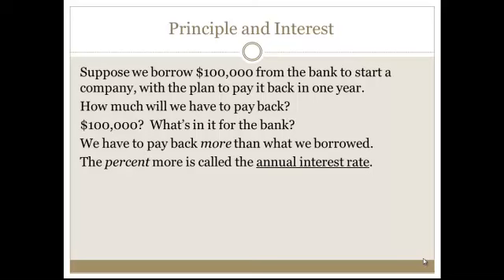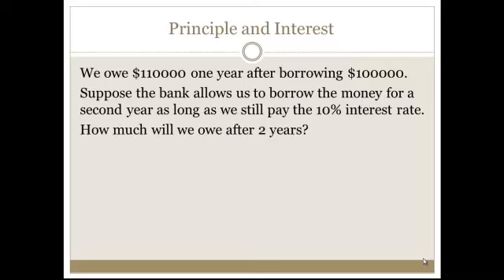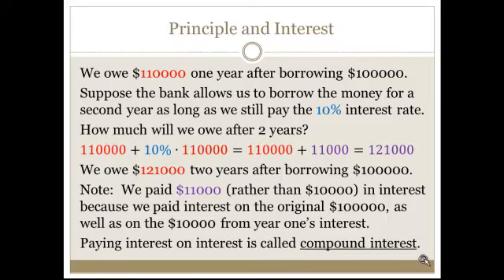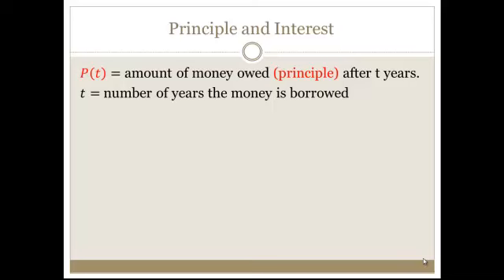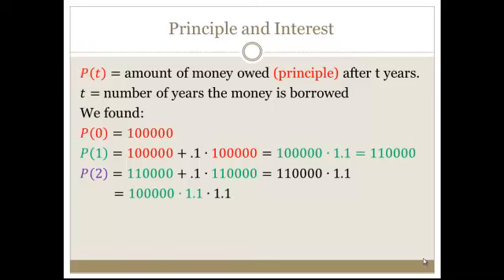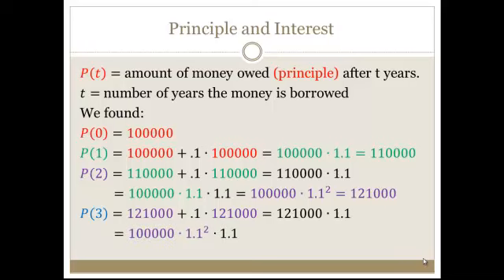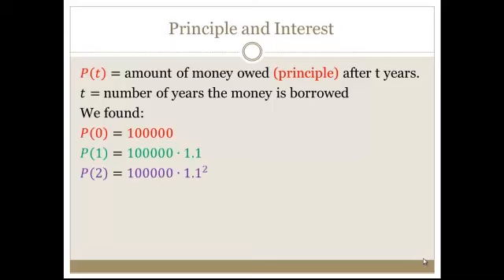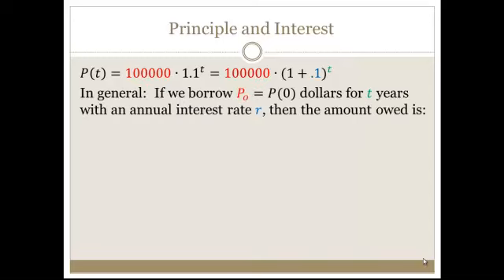Exponential Intro Interest